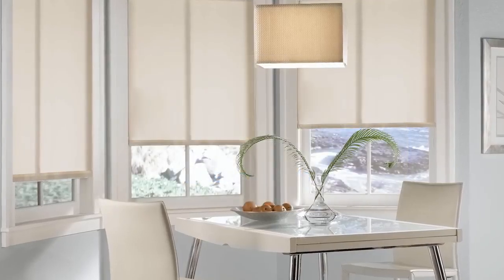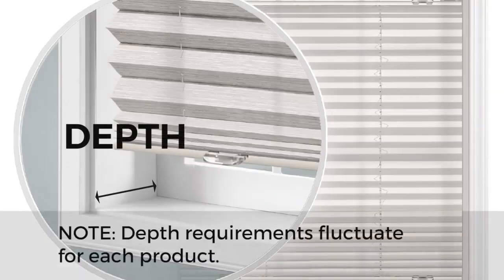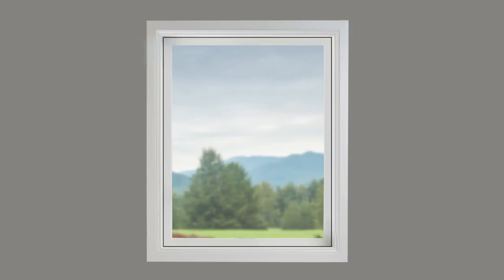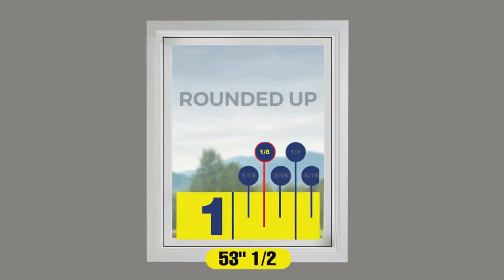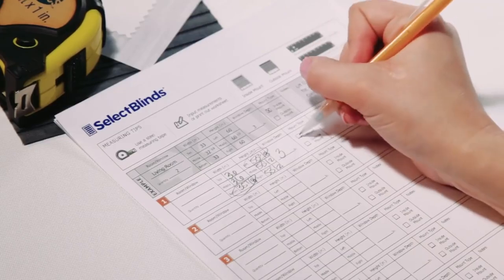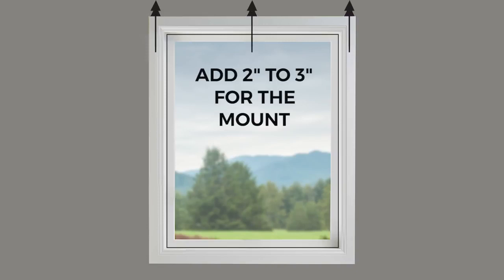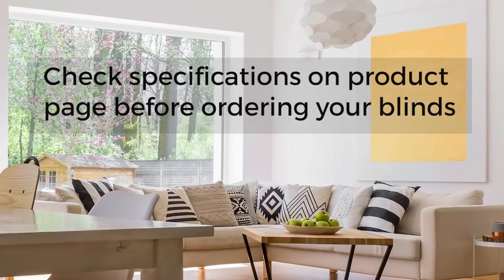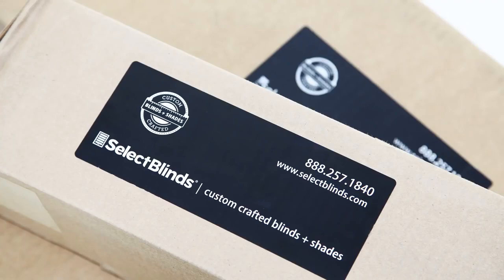How to Measure Windows for your Blinds and Shades